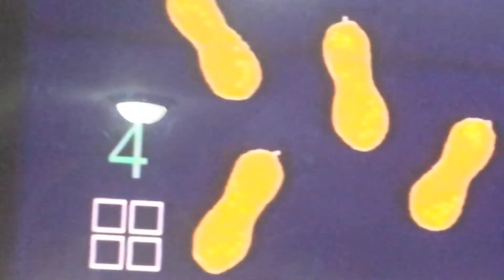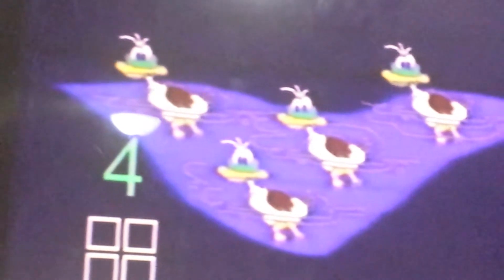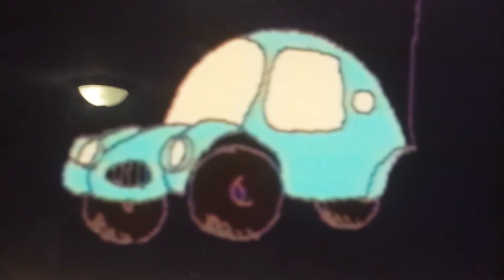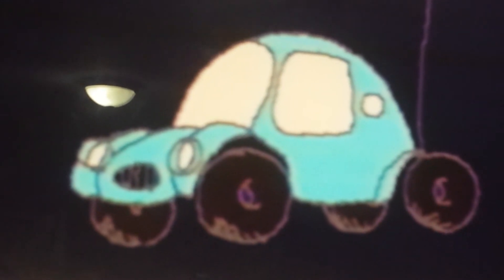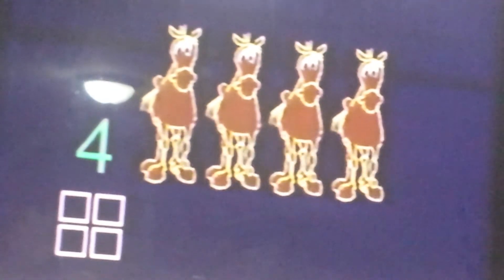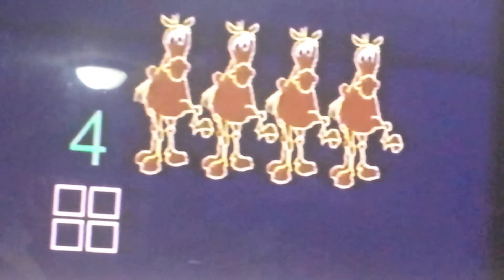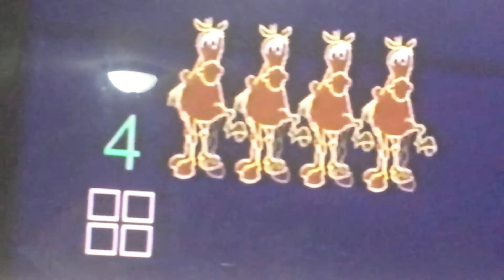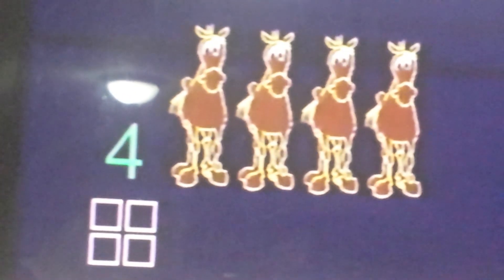See And Learn - The Number Is 4 Of Course